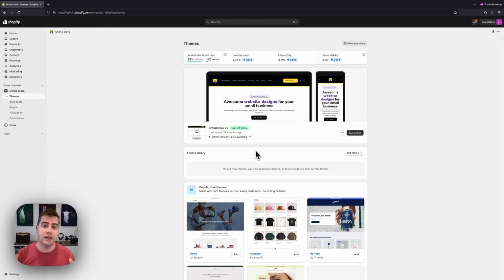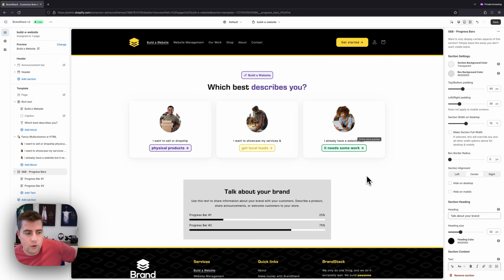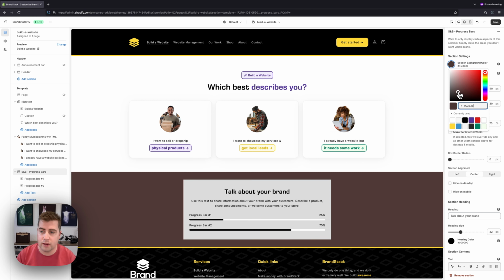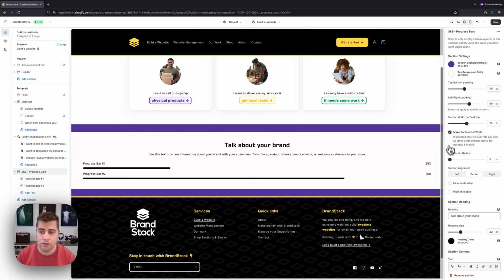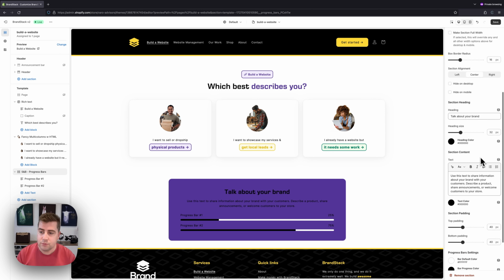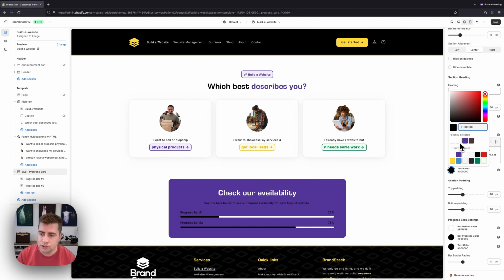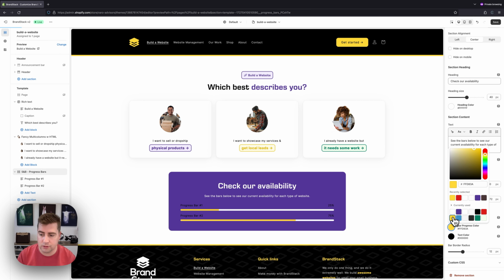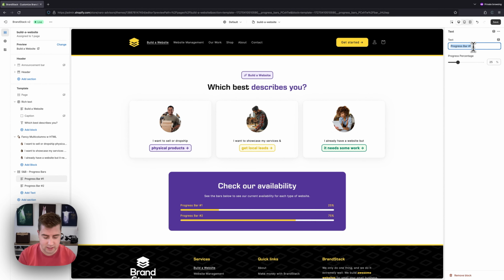Add Progress Bars anywhere on your Shopify website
Learn how to customize the "Progress Bars" section from BrandStack.co